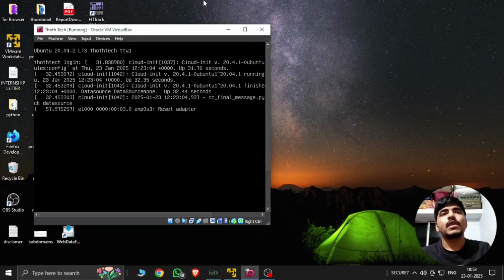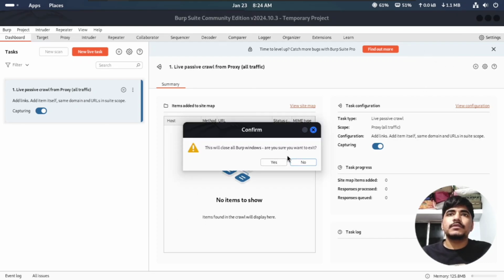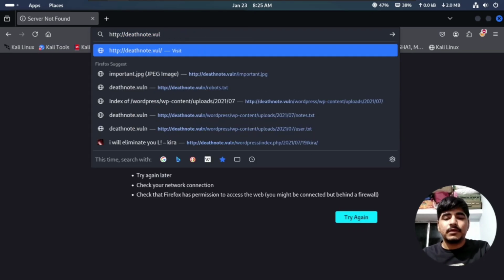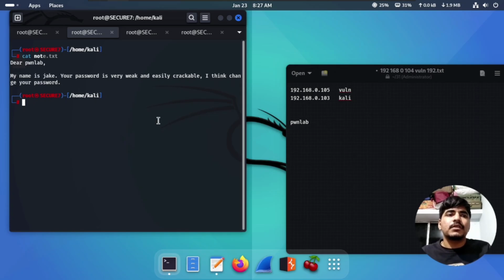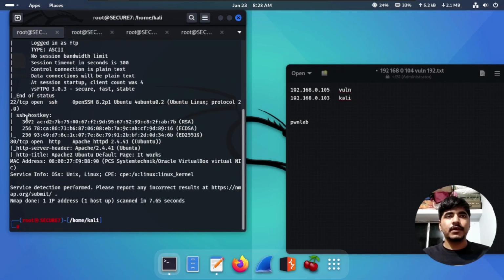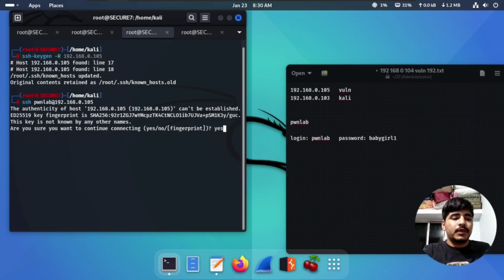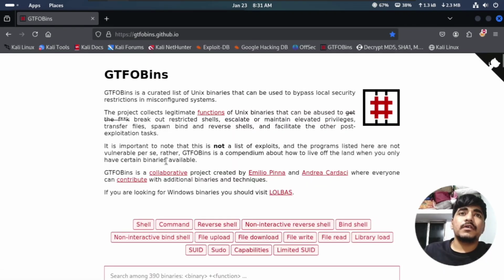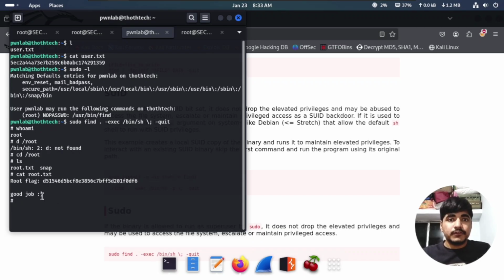Thoth Tech: 1 VulnHub - Exploiting SSH Weak Password for Root #38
In this video, we'll be walking through the Thoth Tech: 1 machine on VulnHub. We'll start by enumerating the target, identifying open ports and services.

Through our reconnaissance, we'll discover a critical vulnerability: a weak SSH password.

We'll then proceed to exploit this vulnerability by attempting to log in to the SSH service with common default passwords and dictionary attacks.

Once successful, we'll escalate our privileges to gain root access by searching for and exploiting local vulnerabilities.

This walkthrough will cover the following steps:

Enumeration: Nmap scans, service fingerprinting, directory brute-forcing.
Vulnerability Identification: Identifying and researching the weak SSH password vulnerability.
Exploitation: Attempting to log in with common passwords and dictionary attacks.
Privilege Escalation: Finding and exploiting local vulnerabilities to gain root privileges.

Let's learn and have fun together!

Remember to always practice ethical hacking on authorized systems.

thoth tech 1
vulnhub walkthrough
weak password
password cracking
brute force
privilege escalation
root exploit
ethical hacking
cybersecurity tips
hacking tutorials
learn hacking
cybersecurity awareness
cyber security
it security
tech tutorials
linux privilege escalation
exploit development
vulnerability assessment
penetration testing techniques
security research
cybersecurity training
cybersecurity education